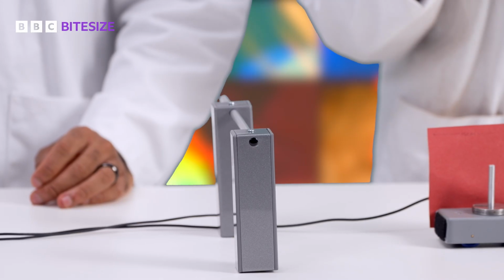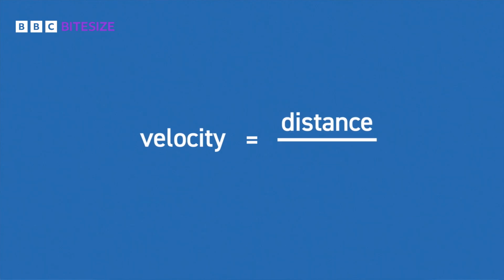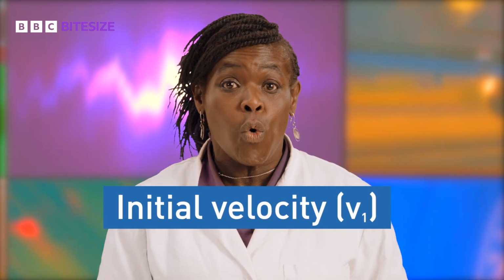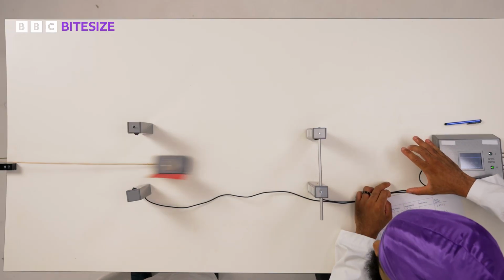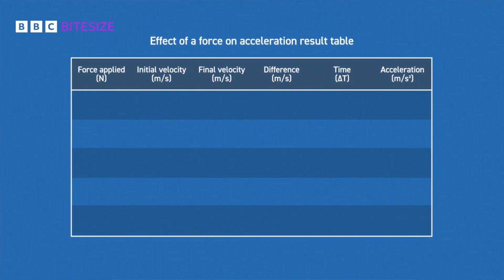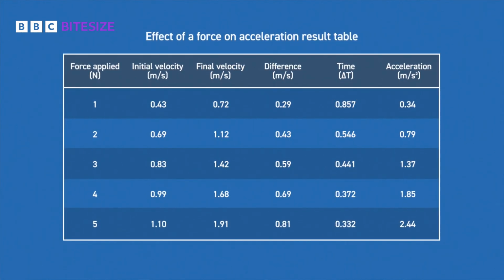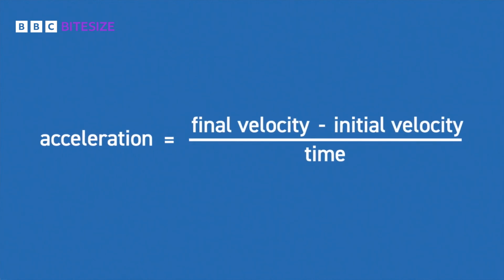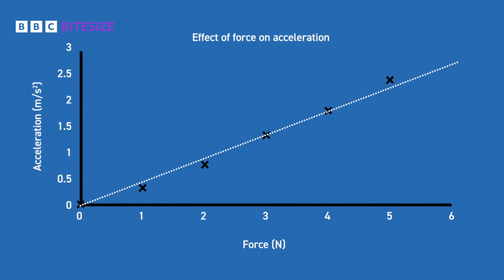GCSE Physics | What is the relationship between force and acceleration? | Bitesize | GCSE Revision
How does the force acting on an object change its acceleration? In this practical guide, we dive into Newton’s Second Law to investigate the relationship between resultant force and acceleration. Using lab equipment like light gates and data loggers, we demonstrate how to conduct a precise experiment to prove that force is directly proportional to acceleration.

In this video, you will learn:
- The Experimental Setup: How to use light gates to capture highly accurate timings for moving objects.
- Calculating Velocity: Understanding how the "interrupt card" helps the data logger calculate initial ($v_1$) and final ($v_2$) velocity.
- Identifying Variables: Why the force on the string is our independent variable and why the total mass of the system must remain a control variable.
- Health and Safety: Essential tips for securing masses and protecting your workspace with sandbags.
- Data Analysis: How to use the acceleration formula—$a = \frac{v - u}{t}$—to process your results and plot a graph.

Timestamps:
0:00 – Introduction to Newton’s second law
0:13 – Investigation: resultant force vs. acceleration
0:26 – Using light gates and data loggers
0:45 – How the interrupt card and data logger work
1:15 – Calculating initial ($v_1$) and final ($v_2$) velocity
1:37 – Measuring elapsed time ($\Delta t$)
1:49 – Defining independent, dependent, and control variables
2:15 – Step-by-step experimental procedure
2:44 – Health and safety precautions in the lab
3:12 – Processing raw data and acceleration formula
3:37 – Analysing the results: force vs. acceleration graph

Welcome to the official BBC Bitesize GCSE channel – your go-to place for GCSE revision. Watch curriculum-based videos in maths, english, science, and more – all tailored to your exam board and created by trusted BBC education experts. Get the help you need to revise smarter and boost your grades.